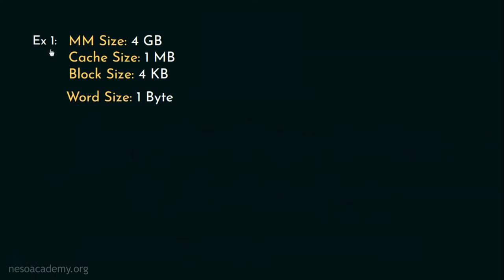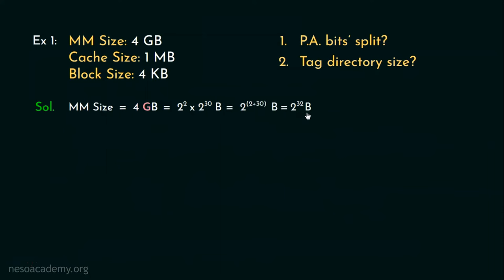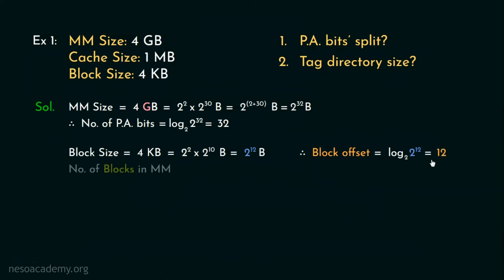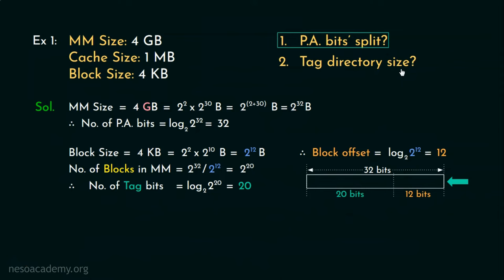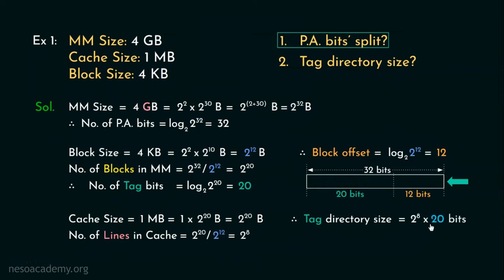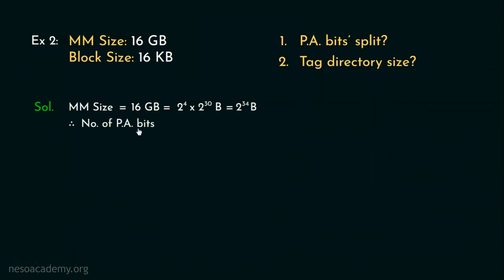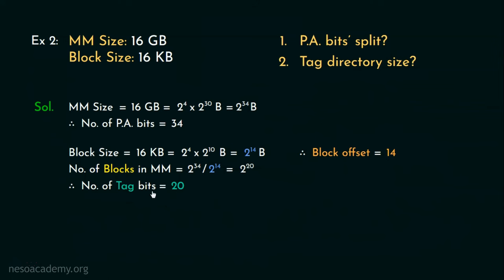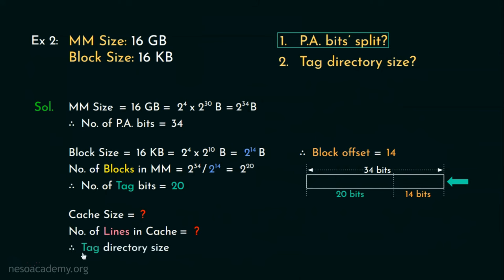Associative Mapping – Solved Examples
COA: Associative Mapping – Solved Examples
Topics discussed:
1. How to calculate P.A. Split?
2. How to find out Tag Directory Size?
3. When can we not find the Tag Directory Size?